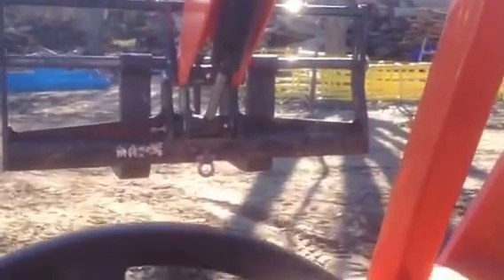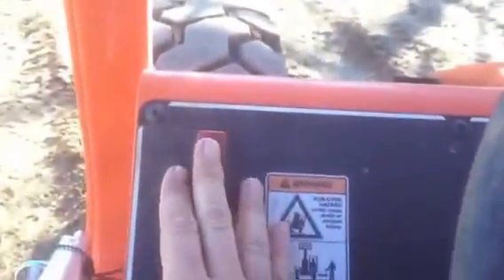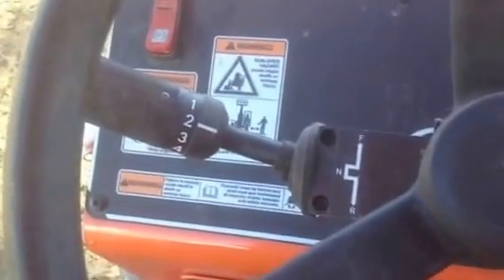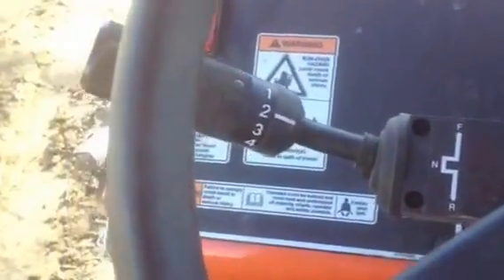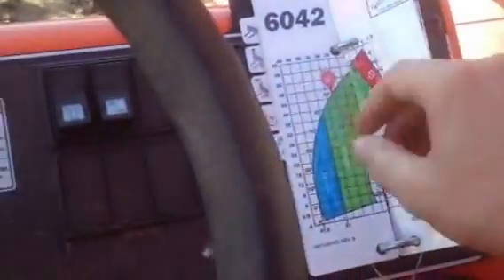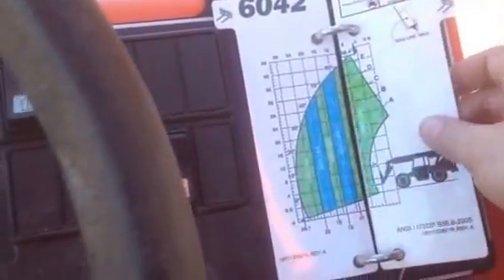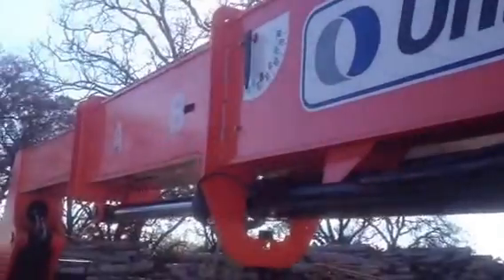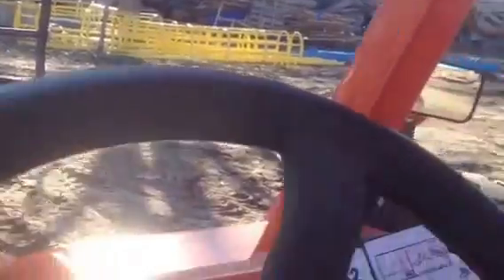SkyTrak operator tutorial 2/2